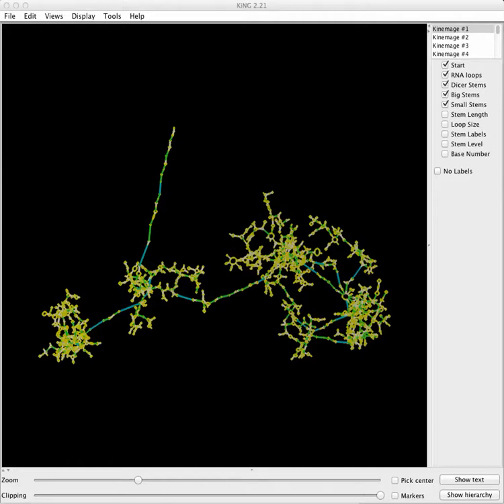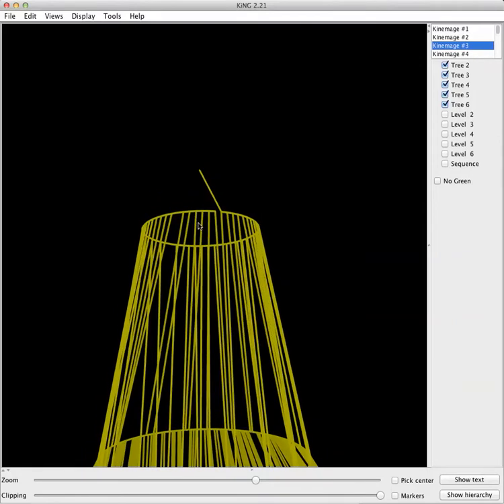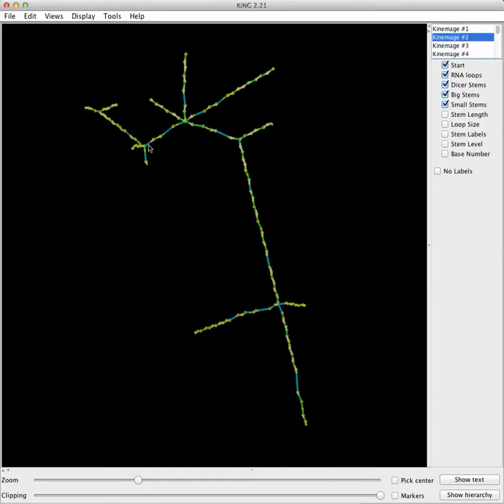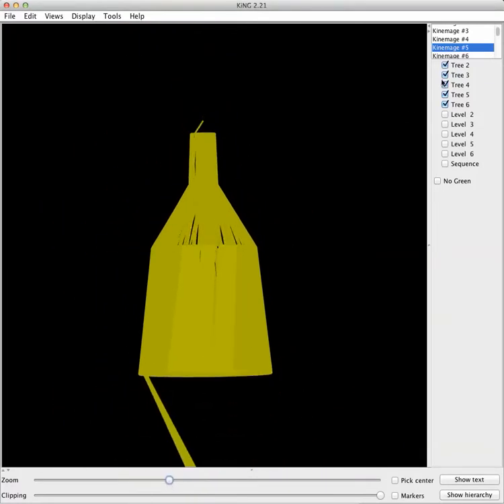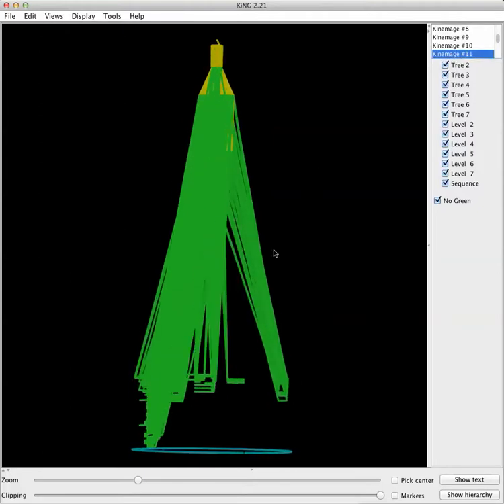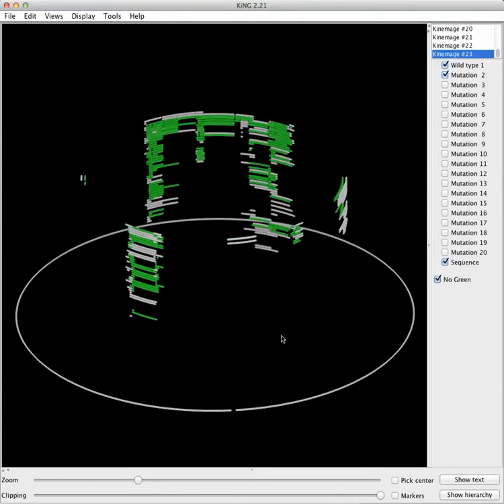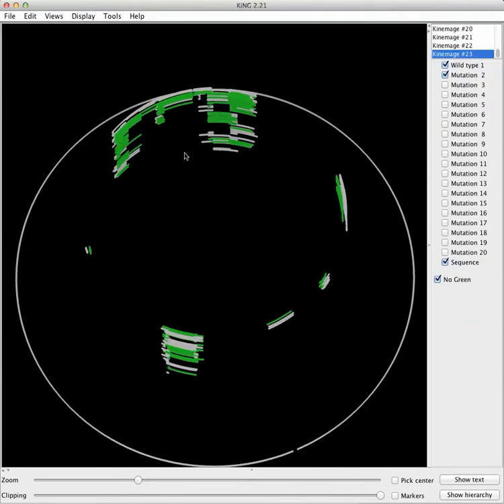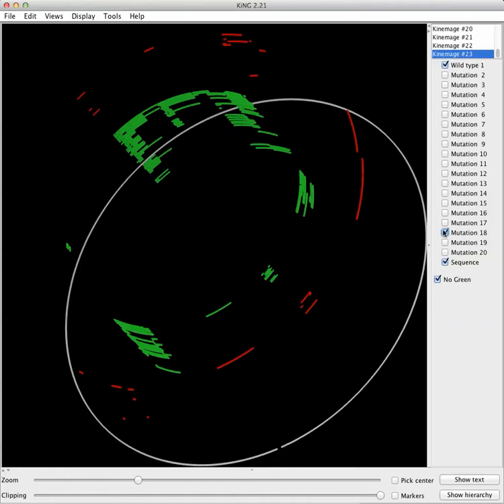Mutation of an Intron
The systematic mutation by just one base change of the 19 Dicer stems in a 24kb intron from the human genome.

This graphic shows how SNPs placed in Dicer stems most probably are the cause of many disease phenotypes.